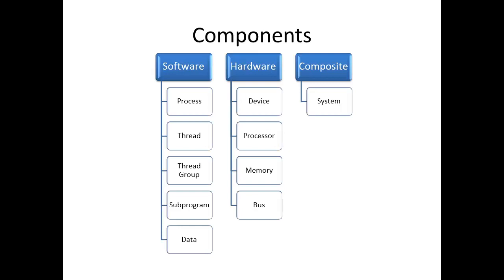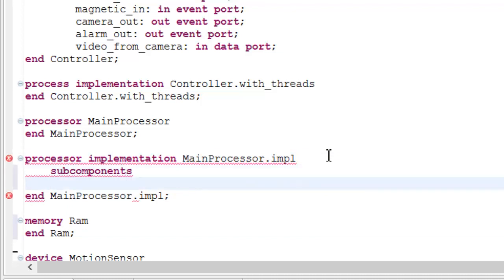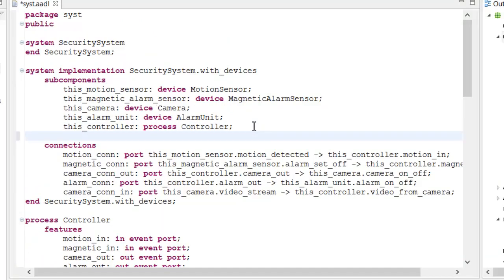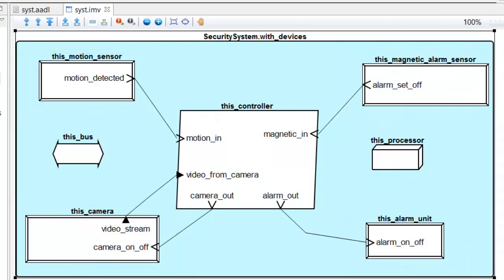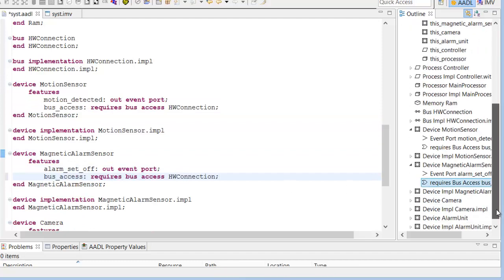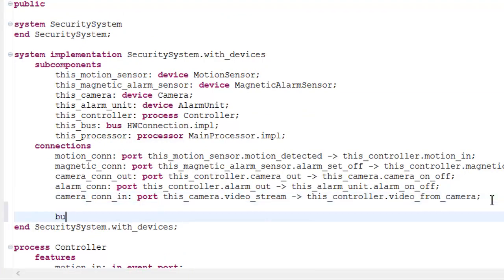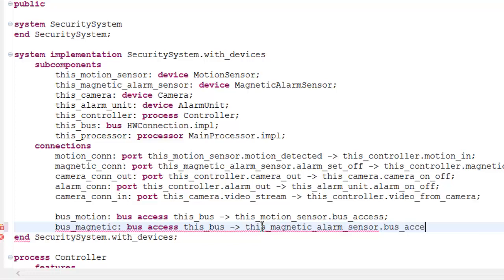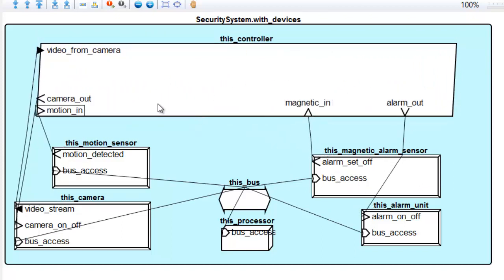Tutorial #3: Processor and Memory in AADL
Learn how to add a processor and a memory, and how to connect hardware devices to the processor with a bus in an AADL model. Learn more about Architecture Analysis and Design Language